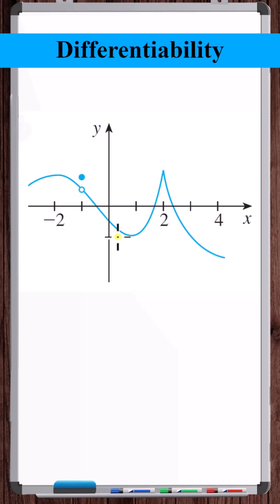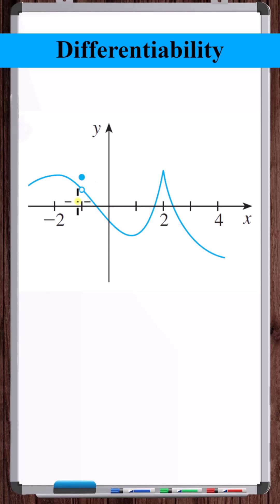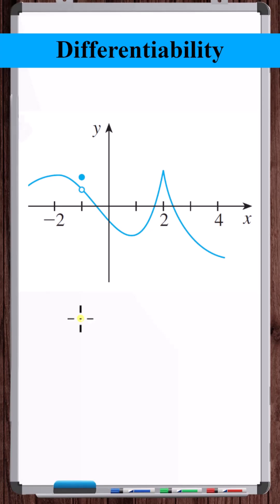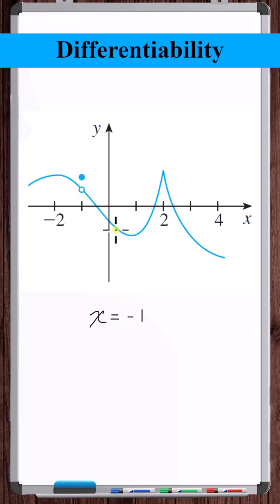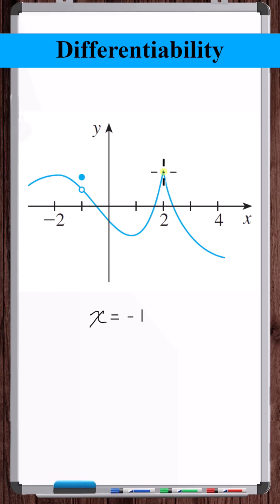Find Points that are NOT Differentiable | Removable Discontinuity & Kink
In this video, we identify points on a curve that are NOT differentiable. Specifically, this problem contain a removable discontinuity and a kink.